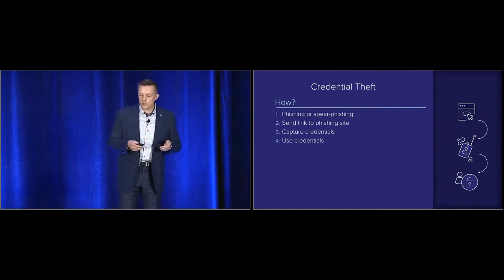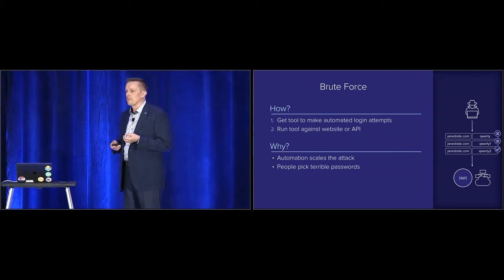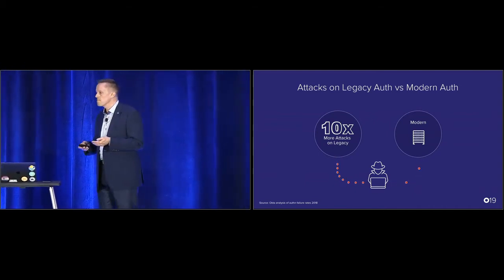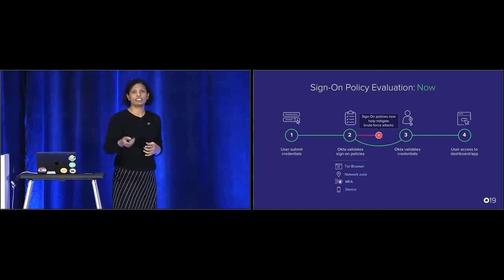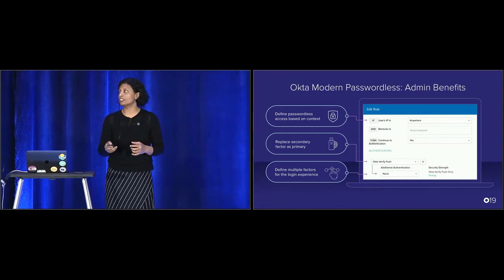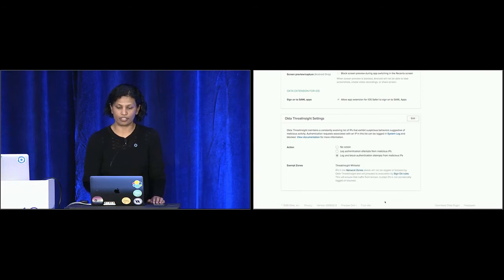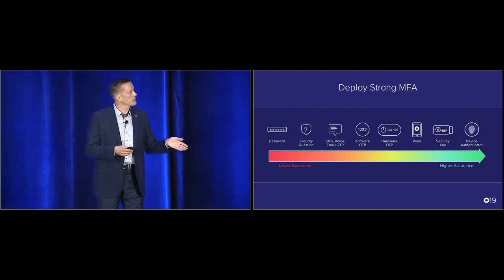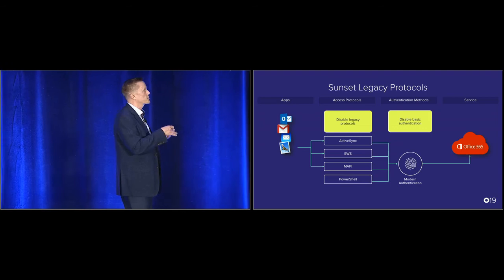Oktane19: Defending Against Identity Attacks Today and Tomorrow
Learn how to leverage Okta’s contextual access management including Adaptive MFA, ThreatInsight, Risk Scoring and Device Trust to defend against identity attacks and to protect access to your most critical applications.

Speakers: Neha Anand, Group Product Manager, Okta; Sami Laine, Director, Technology Strategy, Okta